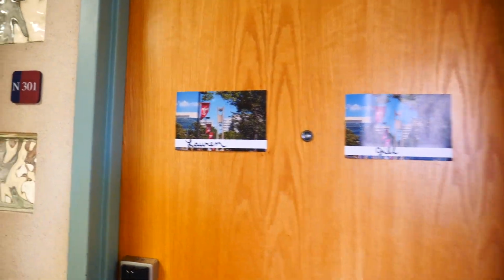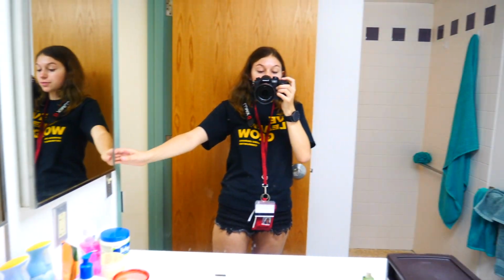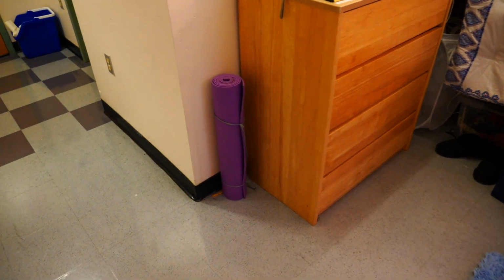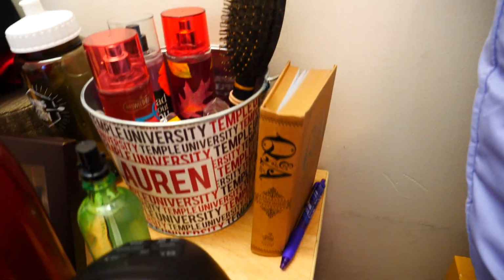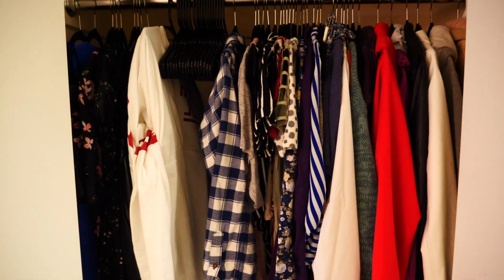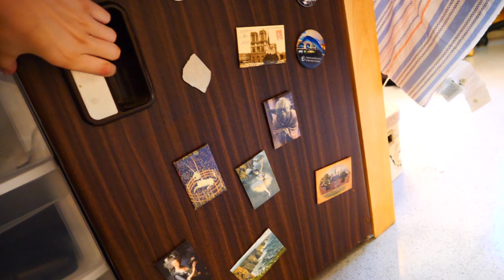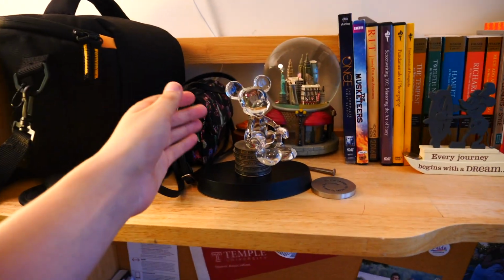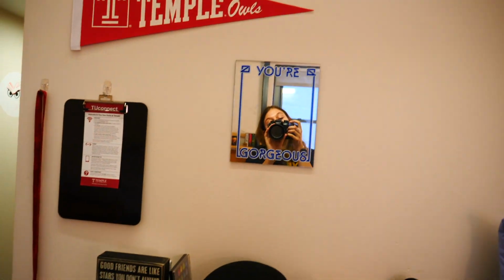My Dorm Room Tour - 2018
My Dorm Room Tour 2018 // OMG I MOVED INTO TEMPLE! It has only been a couple days but it already feels like a wild ride in the best possible way. I am so excited to go on this journey with you guys starting with this room tour! I honestly just walked around my room with my camera so hopefully you all enjoyed that style. Tell me how you style(d)/want to style your dorm rooms in the comments below!

- Lauren